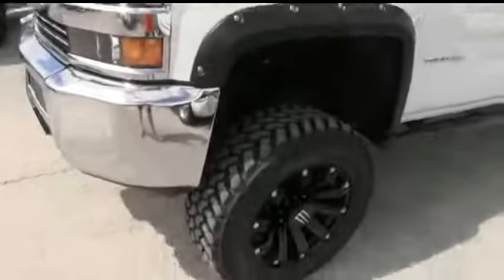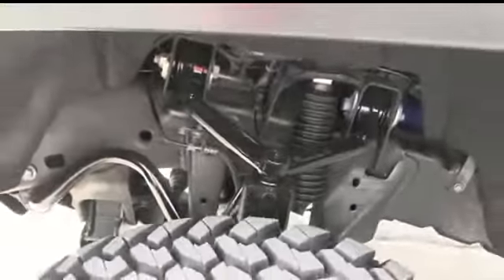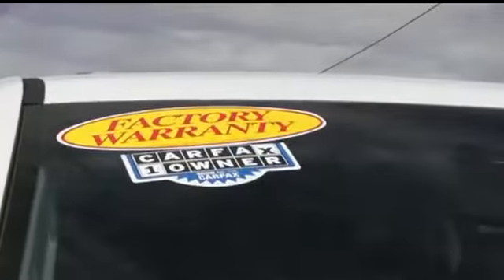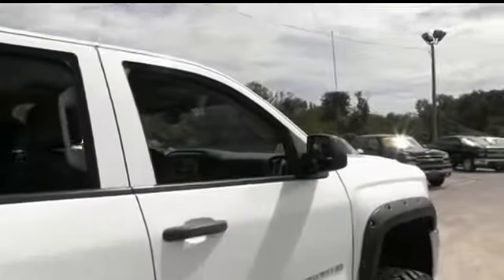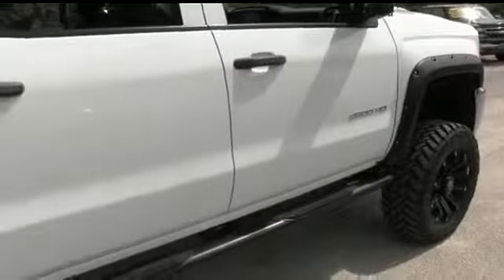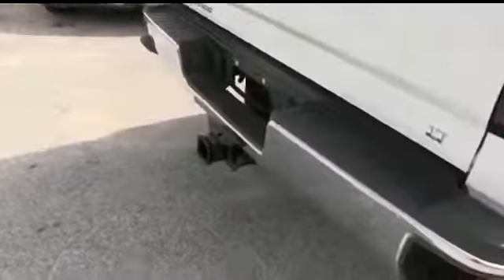2015 Chevrolet Silverado 2500 37859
2015 CHEVROLET SILVERADO 2500 Sanford, FL
Stock# 37859

Gibson Truck World
3455 South Orlando Dr

Duramax Diesel 4x4 Full Factory Warranty. 1 year free maintenance. 15 day exchange policy. $6,000 6 New lift sitting on a nice set of 35 New Nitto tires with 20 wheels. $900 Upgraded leather seating, $500 spray bedliner, running boards, $300 6Disc CD player, Mylink, keyless entry with alarm, tilt steering, cruise control, steering wheel controls. 2015 Chevrolet Silverado 2500 LT Leather Crew Cab Duramax Diesel Allison Transmission 6 Lifted Monster 4x4 Do not make a $3K+ mistake, B4 you buy a used truck demand to see shop bills & have the truck inspected by a 3rd party! 1 Owner clean Carfax!
STILL UNDER FACTORY WARRANTY